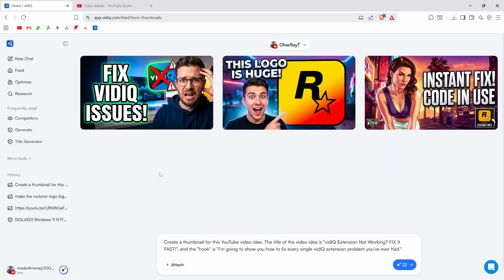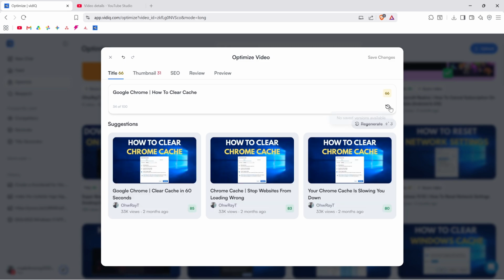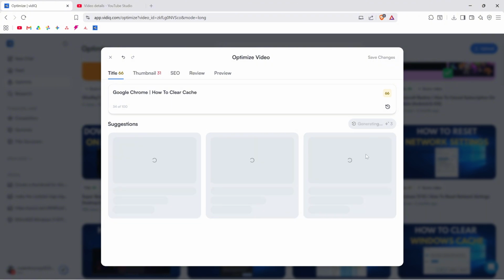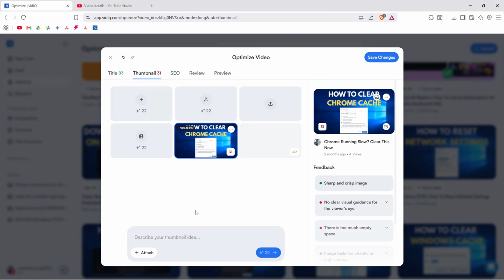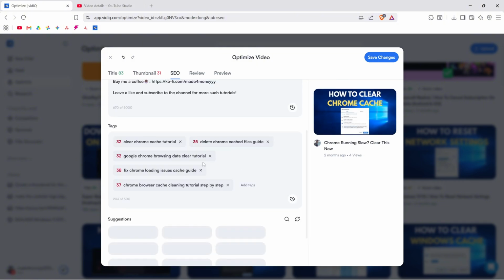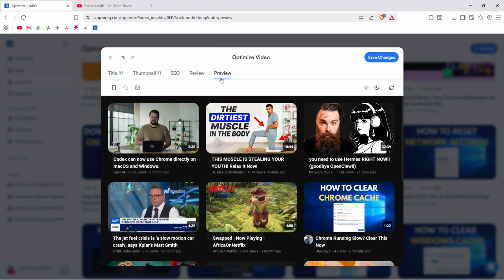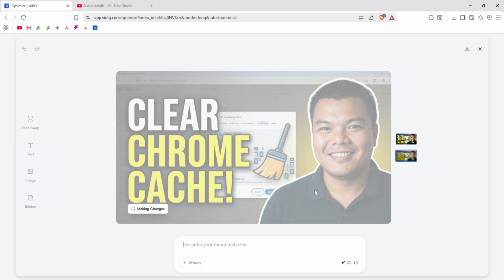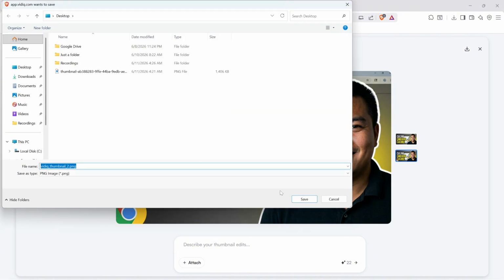How To Optimize YouTube Videos With vidIQ (Full Guide 2026)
How To Optimize YouTube Videos With vidIQ

In this video, I will show you how to optimize YouTube videos with vidIQ. Video optimization is essential for improving visibility, increasing views, and growing a successful YouTube channel. vidIQ provides creators with tools for keyword research, SEO scoring, competitor analysis, title optimization, description recommendations, and performance tracking. This step-by-step guide explains how to use vidIQ to optimize your videos and improve your chances of ranking higher in YouTube search results.

00:00 Introduction
00:10 Optimize YouTube Videos With vidIQ